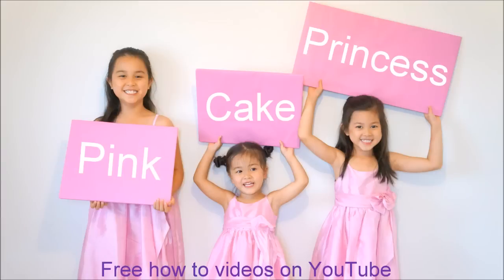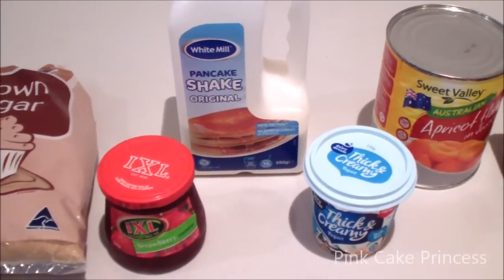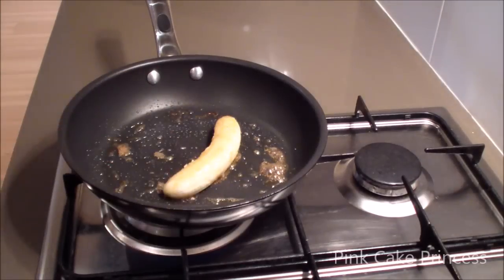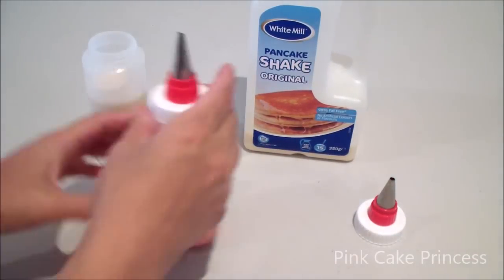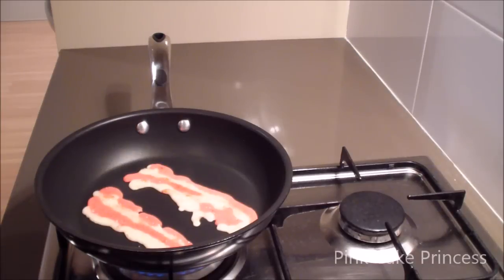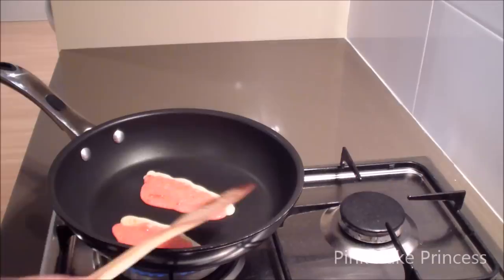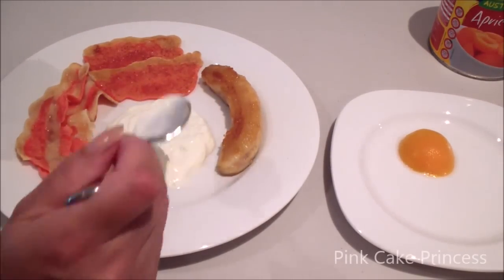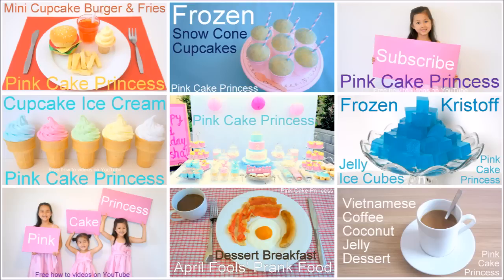April Fools' Day Prank Trick Food Recipe - Dessert Breakfast Pancake Art Bacon - How to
See how to make this easy & quick April Fools' prank trick food recipe and serve it up to your kids - they won't know if they are eating dessert or breakfast with these food that look like other foods. See how to make pancake mock bacon ( pancake art ), apricot yogurt egg & banana sausage with chocolate custard coffee. Super easy, looks so real & yummy to eat to eat!